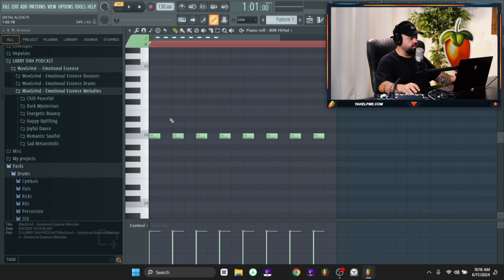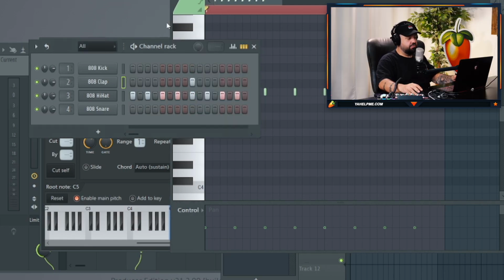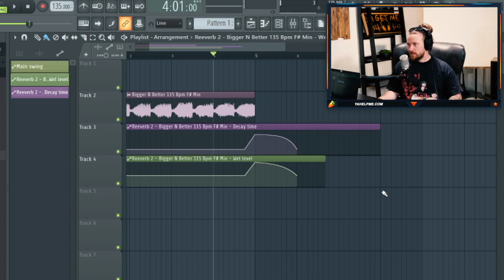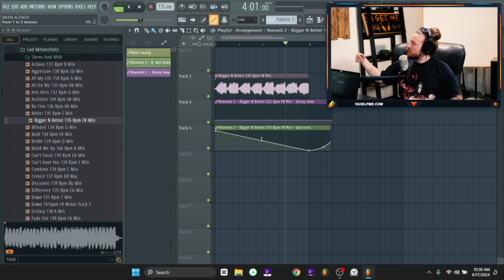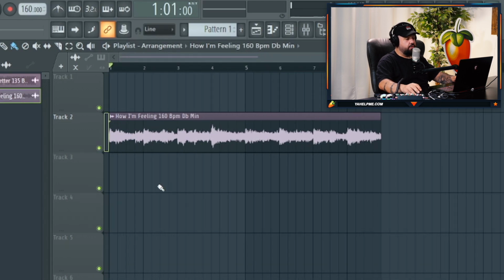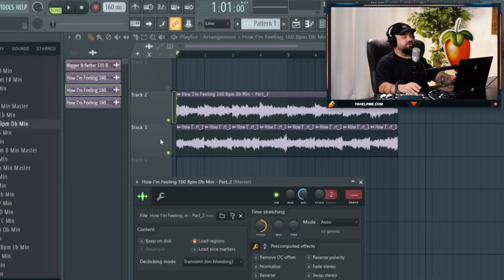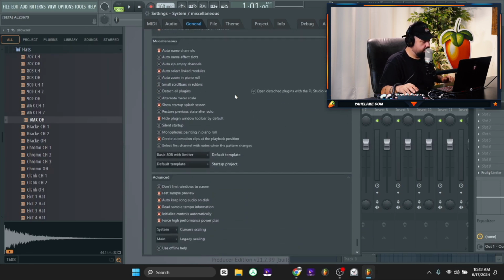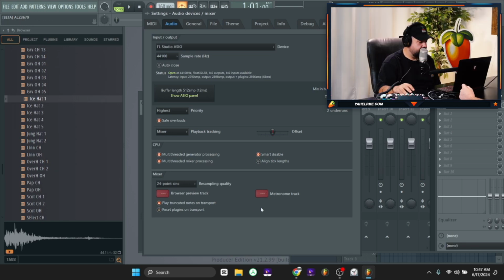The Key to BETTER Mixes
Welcome to Episode 26 of The Larry Ohh Show! This week we are talking about how to level up your mixing skills using automation, reverse quantizing and more FL Studio gems!

To enter to win the FL Studio courses you must comment the keyword you hear in this episode.

0:00 intro
1:45 reverse quantizing
5:35 randomizing velocity / panning
6:24 using swing in beats
7:45 reverb / delay "throws"
12:20 getting drops and hooks to "hit harder"
14:20 edm producer make the best mixers
16:10 automation gems = key to mixing
19:20 reversing samples the right way
23:30 missy flip it and reverse it origin
27:40 mixer fx previews / metronome
33:00 additive vs subtractive eqing
37:30 frank pole pt 2?